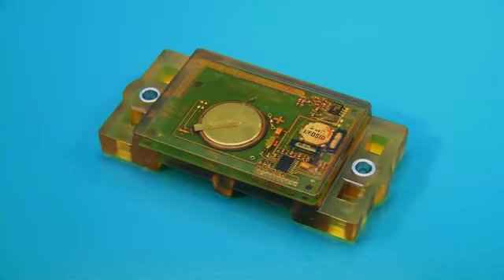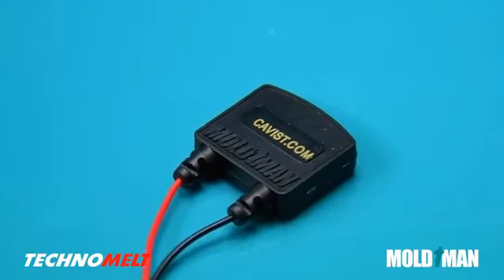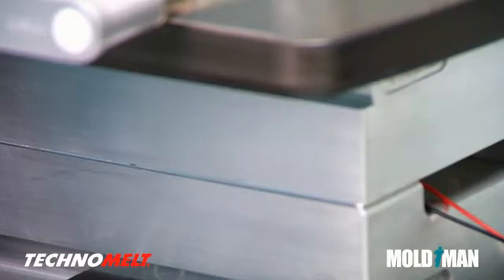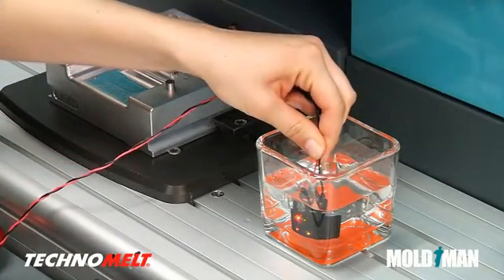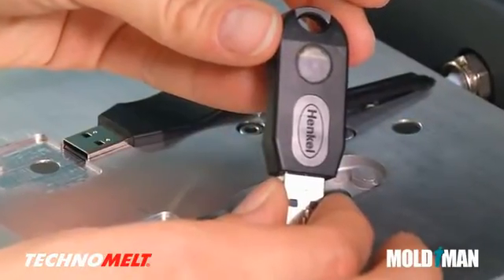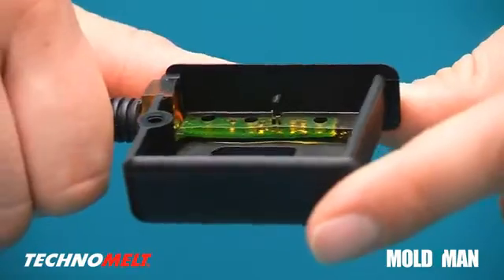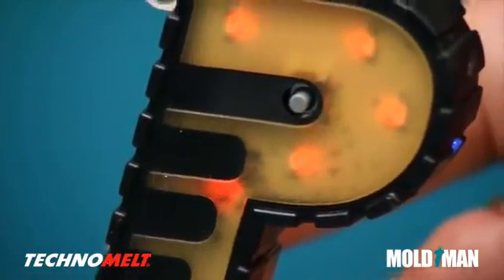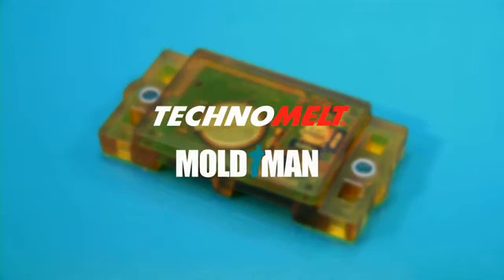Henkel Tecnomelt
Demonstration on how to protect electronics and PCBs from moisture, dust vibration and damage in one easy step, using Henkel Technomelt hot melt adhesives.